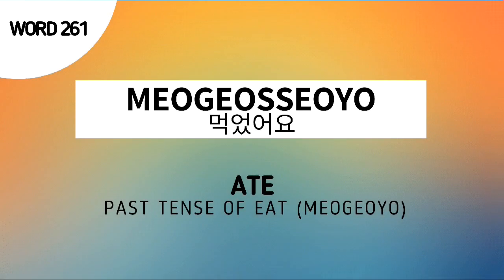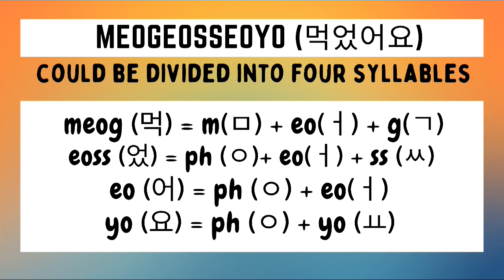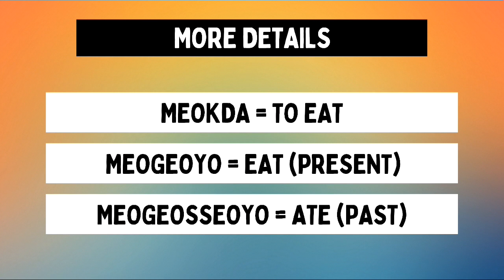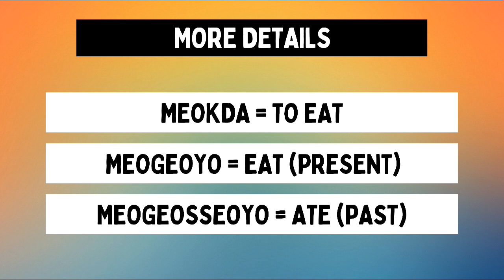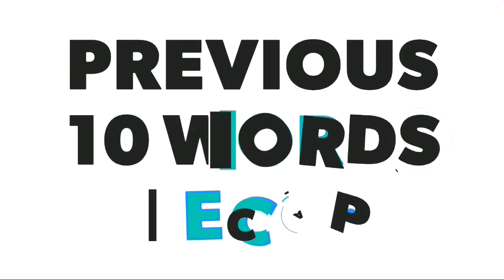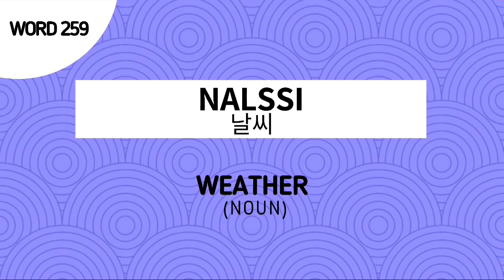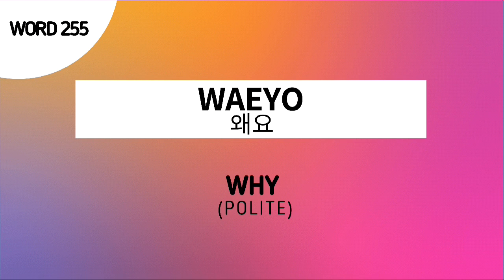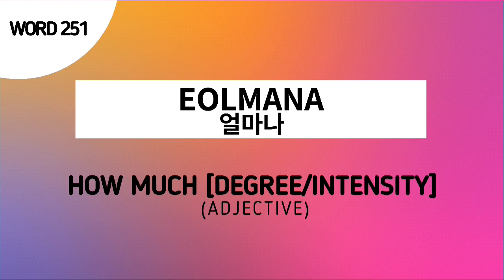Learn Korean Word 261: MEOGEOSSEOYO (먹었어요)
[tags]
easy korean
learn korean
speak korean
write korean
korean language
korean phrases
korean grammar
korean vocabulary

hangul alphabet
hangul pronunciation
hangul reading practice
hangul lesson
hangul learning
hangul basic
hangul beginner
hangul book
hangul basic tutorial
hangul consonants
hangul class
hangul day
hangul easy to learn
hangul easy
hangul start
hangul for kids
hangul quiz
hangul handwriting
hangul topik

hangugeo pronunciation
hangugeo tutorial
hangugeo alphabet
hangugeo basic
hangugeo easy to learn
hangugeo intro
hangugeo topik